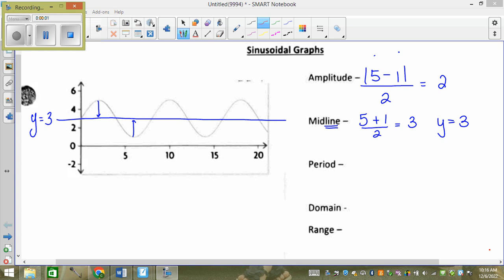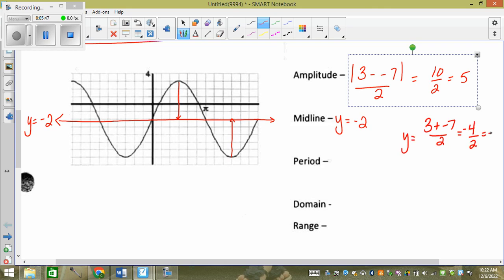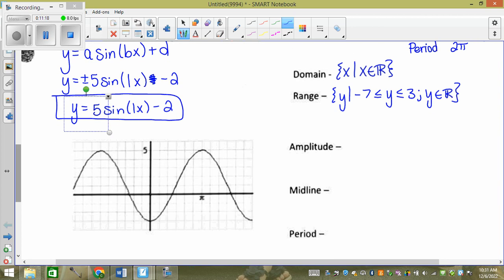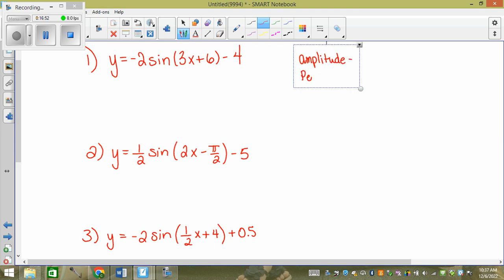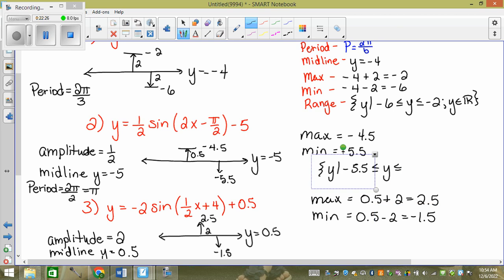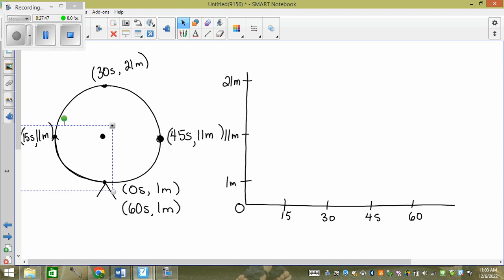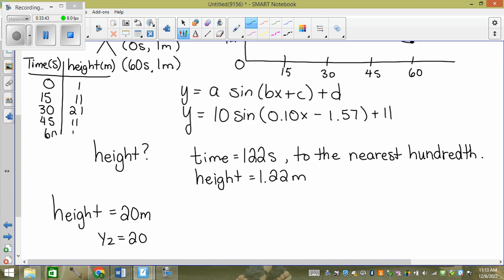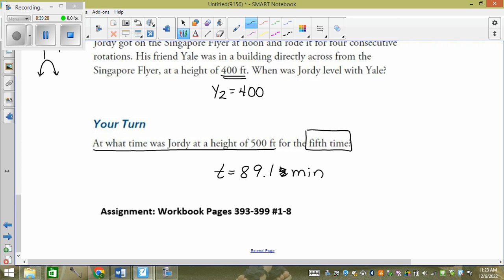December06 sinusoidal review and sinusoidal regressions